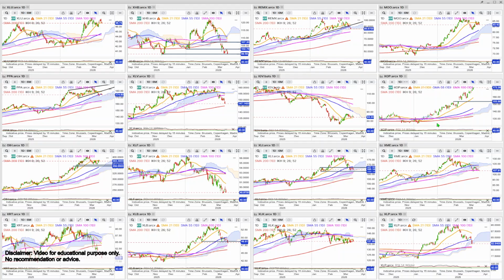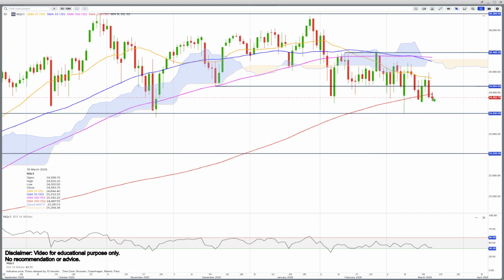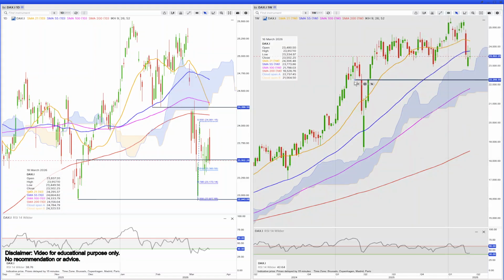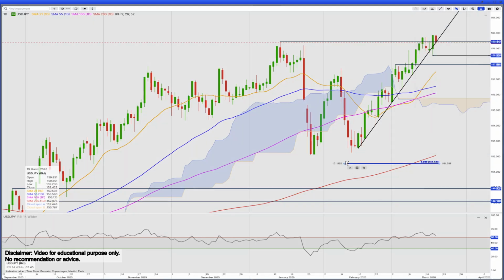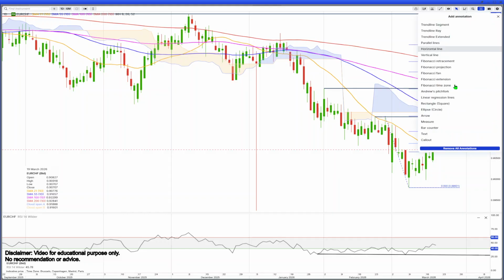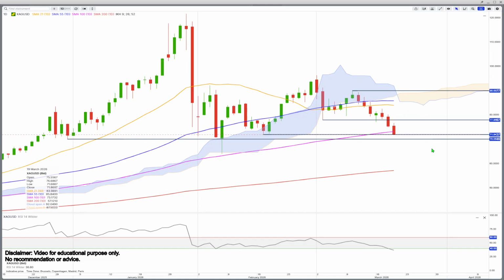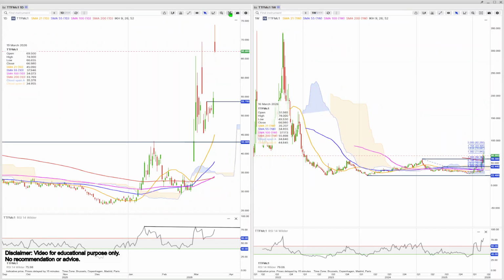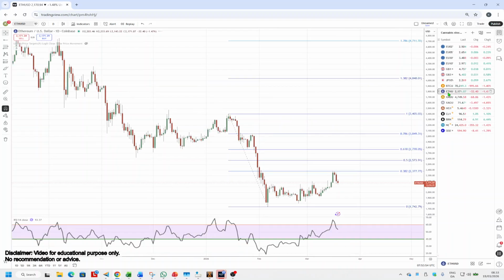Technical Update 19.03.26 - Brent crude oil sprinting higher. Metals bearish. Dollar stronger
Oil sector still bullish, SOXX holding on, others heavy. EURUSD key support at 1.14 USDJPY to 162? USDCHF bullish. WTI crude oil sideways, Brent towards new highs. Gold, Silver, Copper bearish.

Chapters:
00:00 – Sector walk through & Nvidia
03:06 - Nasdaq 100, S&P 500. DJI & Russell 2000.
04:43 - Hang Seng and Nikkei 225 Fut
05:22 - EuroStoxx50 and DAX. BE Semi & ASML
06:51 - EURUSD, GBPUSD & EURGBP
09:11 - USDJPY, EURJPY, AUDJPY & GBPJPY
11:25 - AUDUSD, USDCAD & GBPCAD
12:54 - EURCHF & USDCHF and USD Index
15:08 - Gold, Silver, Platinum & Copper
18:04 - WTI & Brent Crude oil and Nat gas
21:03 - US 10-Year US, Euro, UK & Japan Treasury yields
22:19 - Bitcoin and Ethereum